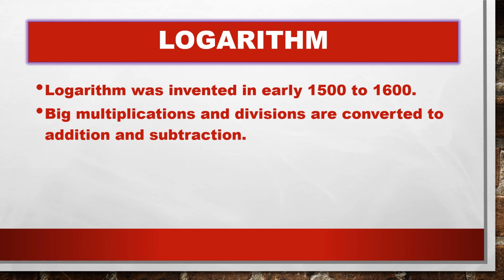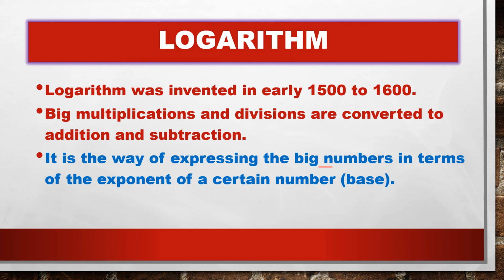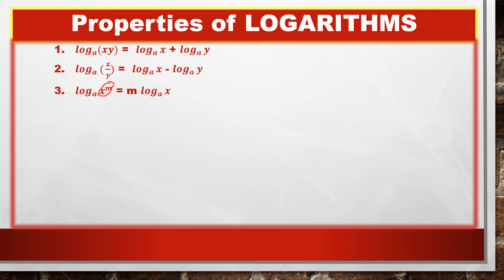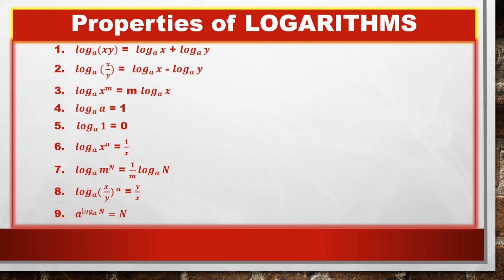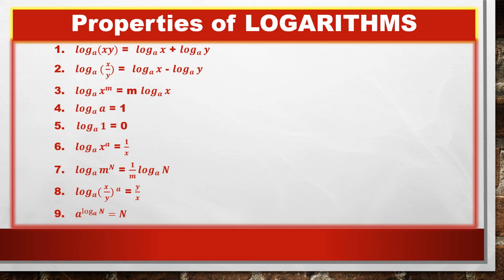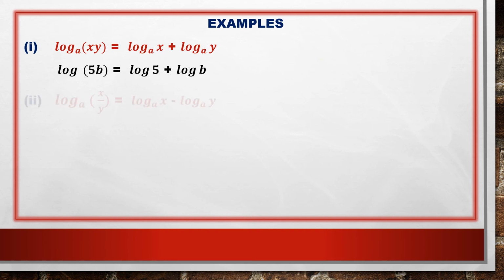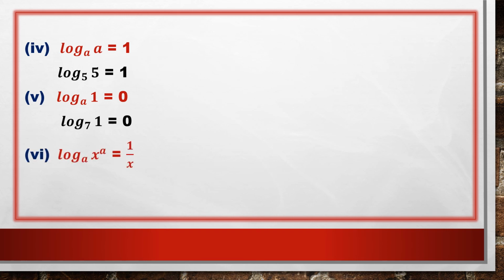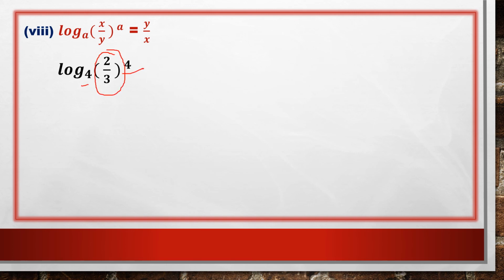CLASS X/REAL NUMBERS/EXERCISE 5/LOGARITHMS INTRODUCTION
This video provides the introduction to Logarithms.
Representation, Properties and Examples of Logarithm are given in this video.
For the detailed explanation of Ex 5 and Model problems/Logarithms/I Bit from Real Numbers please follow the given link.
For the detailed explanation of Ex 5/Logarithms/II Bit from Real Numbers please follow the given link.
For the detailed explanation of Ex 5/Logarithms/III Bit from Real Numbers please follow the given link.
For the detailed explanation of Ex 5/Logarithms/IV Bit from Real Numbers please follow the given link.
For the detailed explanation of Ex 5/Logarithms/Q.No 5 and Model problem from Real Numbers please follow the given link.
For the detailed explanation of Ex 5/Logarithms/Q.No 6 and Model problem from Real Numbers please follow the given link.
For the detailed explanation of Ex 5/Logarithms/Q.No 7 and Model problem from Real Numbers please follow the given link.
For the detailed explanation of Ex 5/Logarithms/Q.No 8 and 9 from Real Numbers please follow the given link.